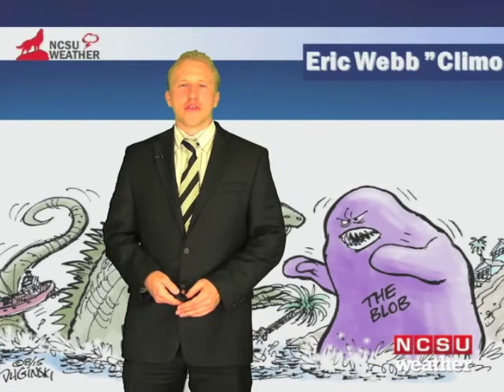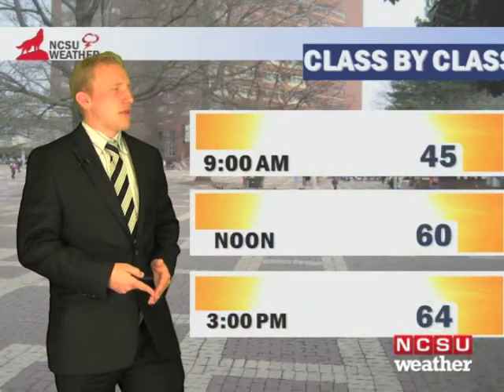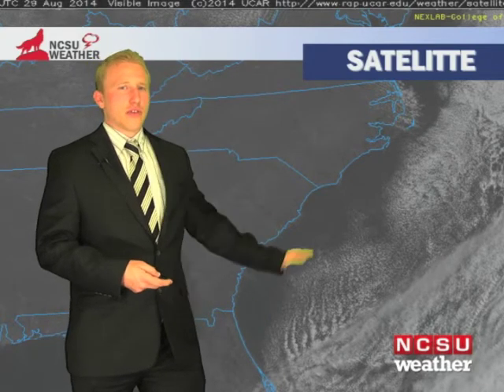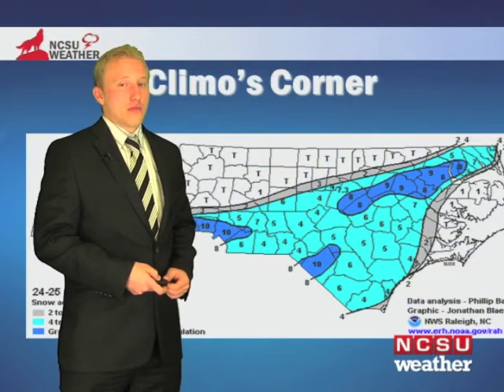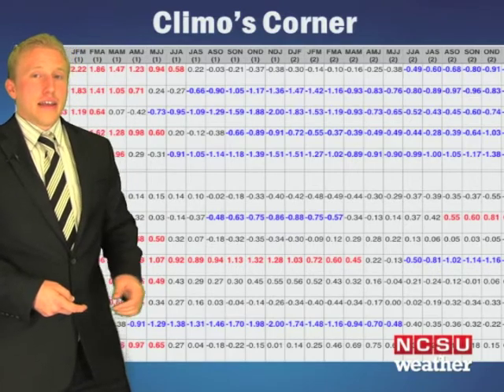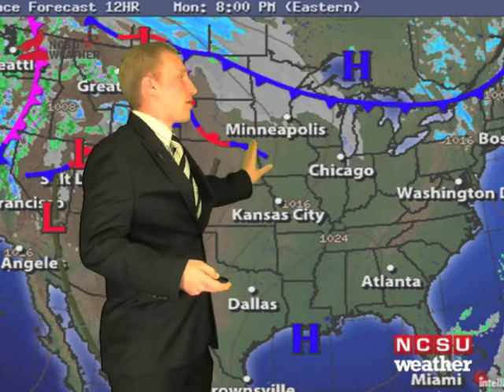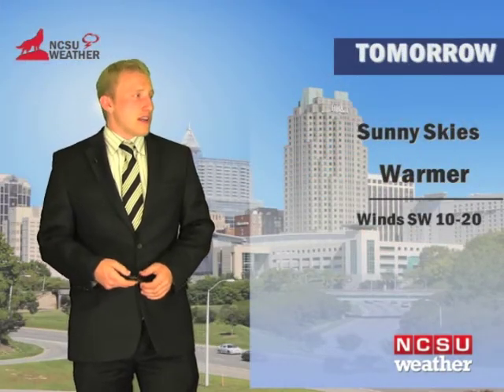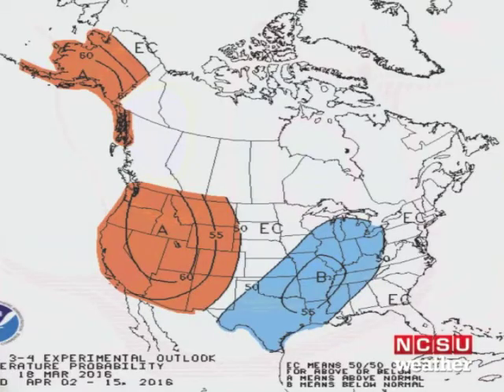Eric Webb forecast 3/22/16